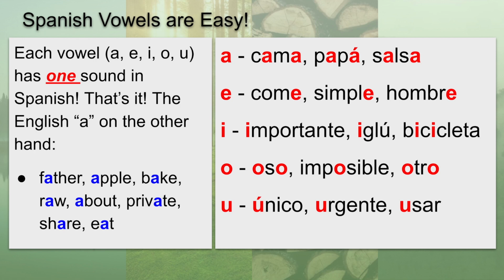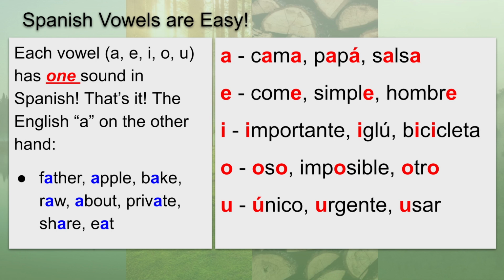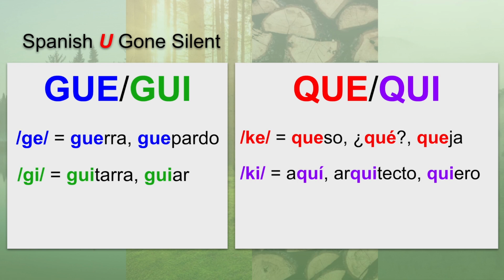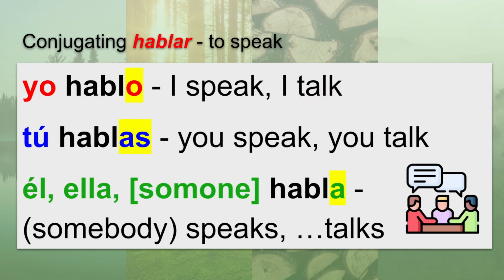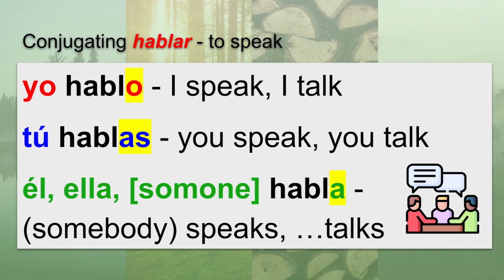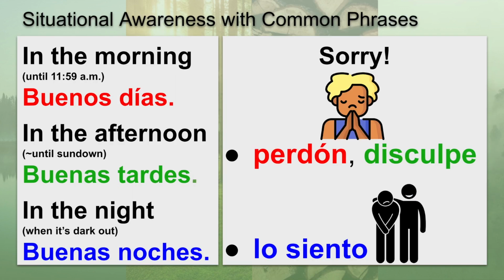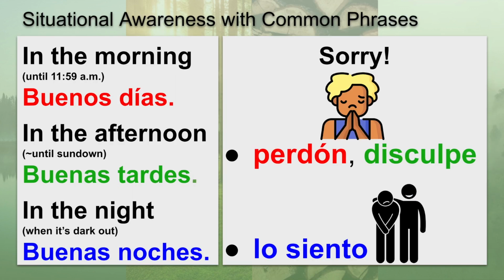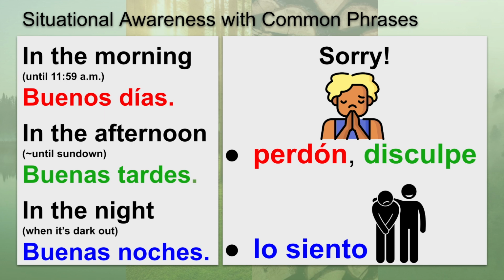Duolingo Spanish 1.2: Greet People